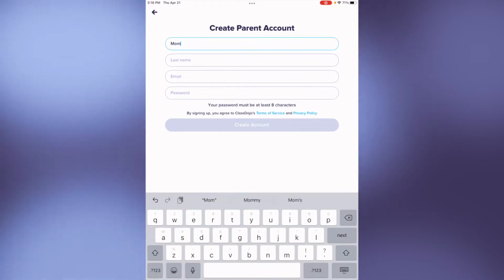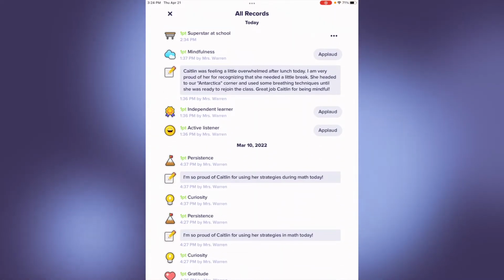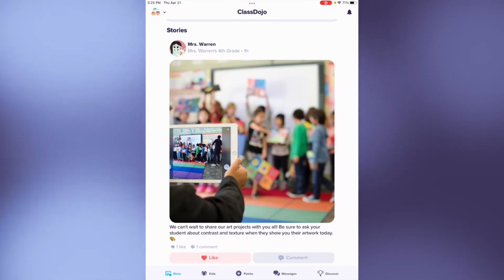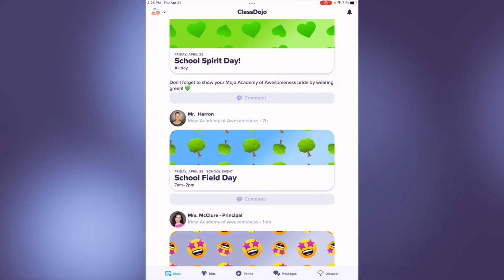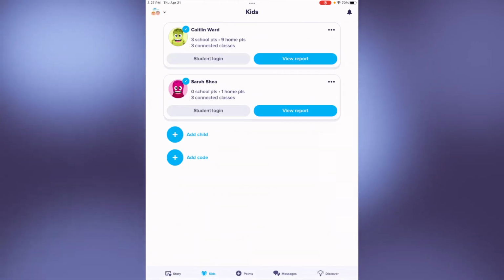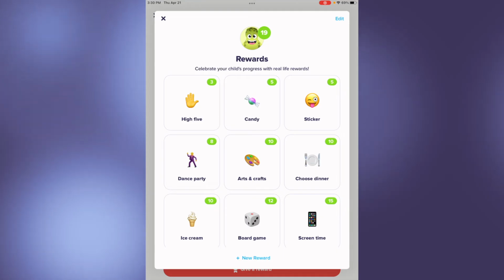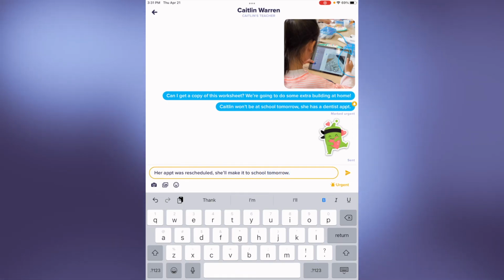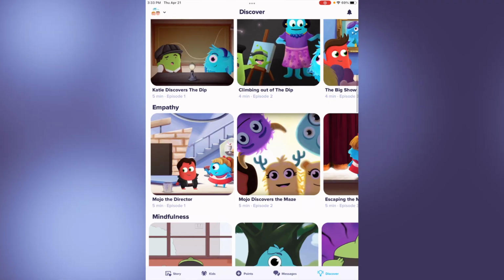What families see when they log in on ClassDojo 🤗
Curious to see what families see when they log in to ClassDojo? Watch this short video for a peek inside 👀